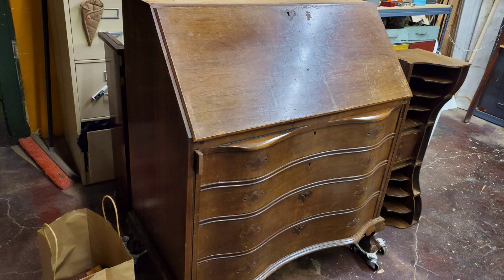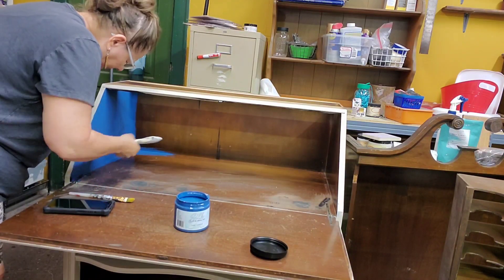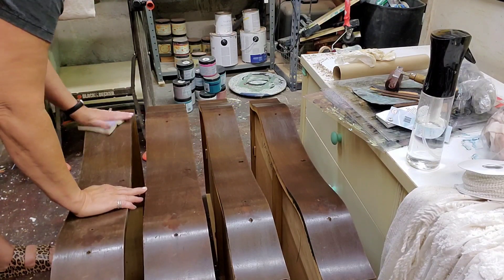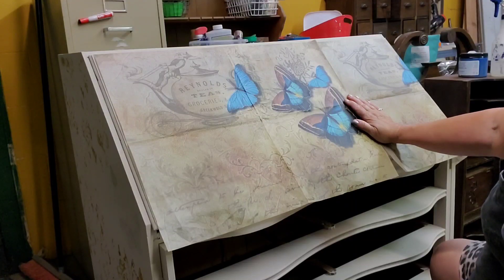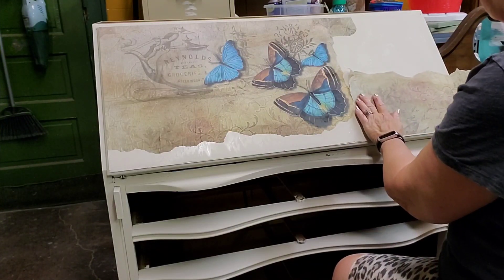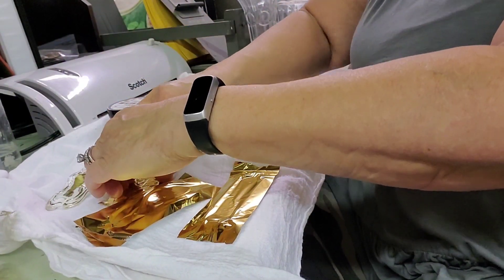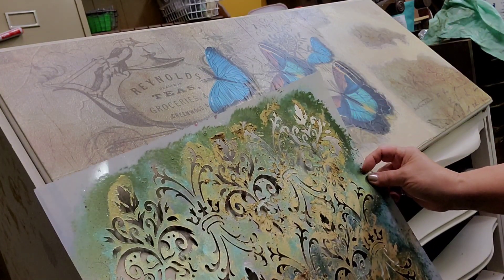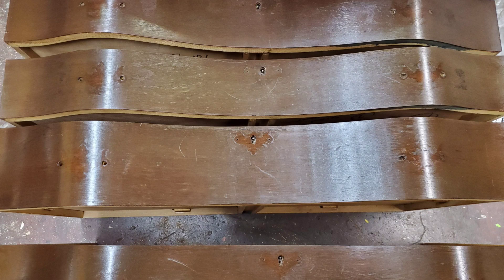Secretary Dupe Part 2 Final LaVintage Decor Video Before We're Statement Designs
Join me for Part 2 of this large secretary makeover. I'm duping the design by Aunt Eeeks. (Her name on Facebook) per request of the
Come back next week for the final ( for real) reveal and more about the exciting changes in my business. We'll be Statement Designs by then! just stay right here and it will change like magic 🎩 🪄

to find a stockist near you for the transfers and stamps that I used. Right now I only sell them at my brick and mortar store.

Join me every Saturday at 4 PM for Step by Step, and every Tuesday night at 8 PM EST for Tuesday Talk. A little painting,  a little talking!

For only .99 a month you can influence my channel content, gain access to a special Facebook group and some exclusive content.

NEW!

I'm on Instagram as @lavintagedecor. Install the app to follow my photos and videos.